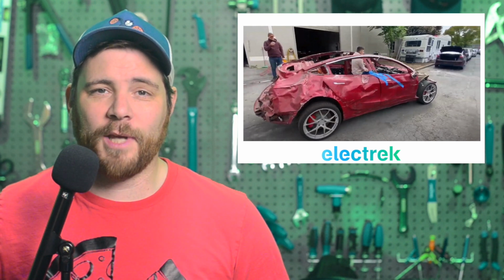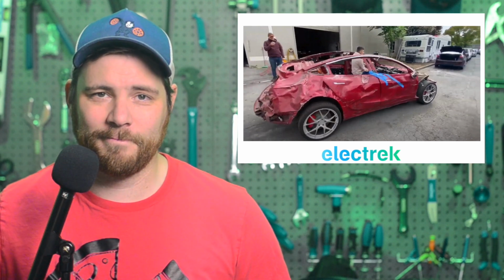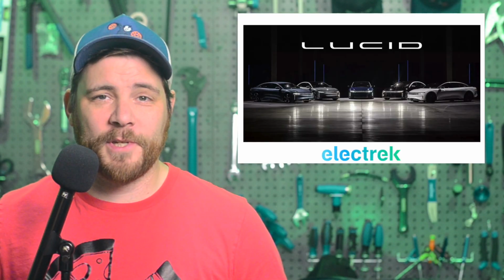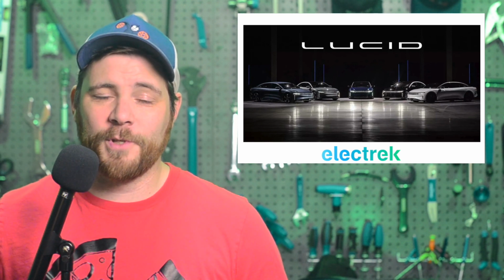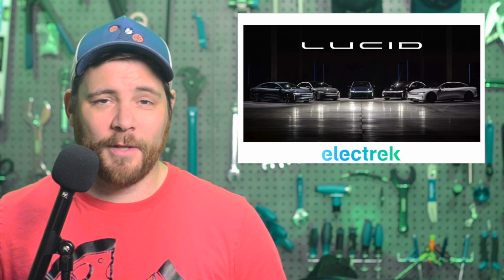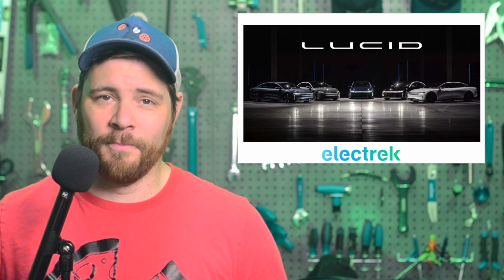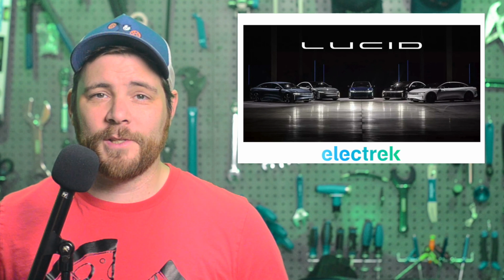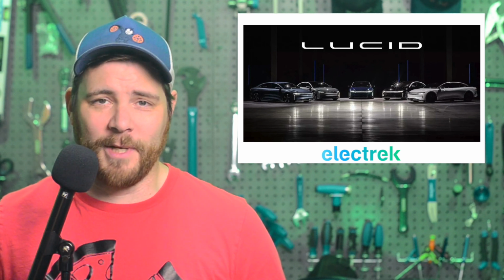Tesla EV News 11.9.22• Tesla Allows Salvage Charging• Musk Sells More of Tesla• New Audi, Volvo EVs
Here's some of my Favorite EV Gear
Fools Video

Stories:
0:00 Fanfare
0:08 Tesla to allow salvaged vehicles back on Supercharger network
1:05 Tesla, Zoom announce team-up for in-car video conferencing
1:48 Tesla is building a ‘unique new R&D facility’ in Detroit’s backyard
2:28 Elon Musk sells another $3.9 billion worth of Tesla (TSLA) to throw in Twitter dumpster fire
3:07 Lucid Motors Q3 2022 results: $195.5M in revenue, 1,400 Air deliveries, and Gravity SUV reservations
3:56 Audi introduces Q8 e-tron EVs as its top-of-the-line electric SUV
4:45 EV Black Friday? Electric Vehicle prices improved for consumers in October
5:27 Volvo unveils bespoke EX90 electric SUV as ‘the safest vehicle it has ever produced’
6:27 BMW’s electric vehicle lineup will include lower-priced models – CEO
7:28 Opinion Time! (Volvo)8:09 Community Comment (Manufactured Authenticity)

Hey, do you like Google, Apple, Drones, Outer Space, Connected Fitness, or Tech/Consumer Products?